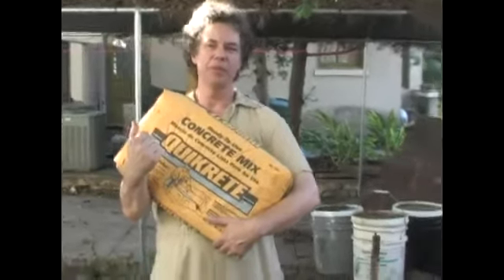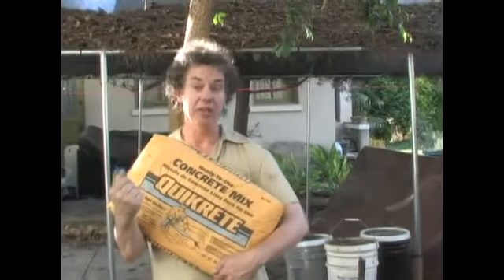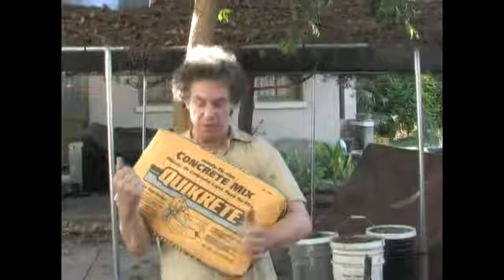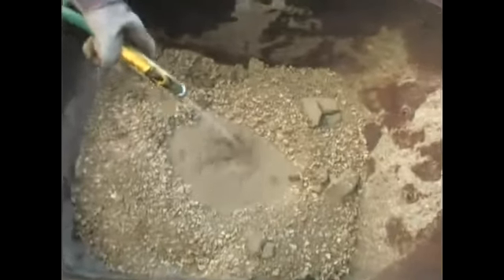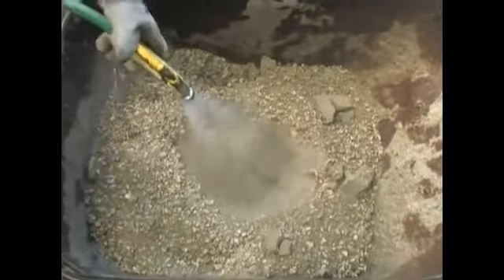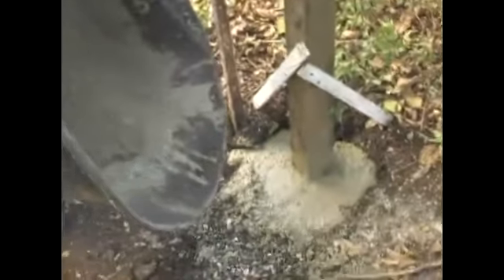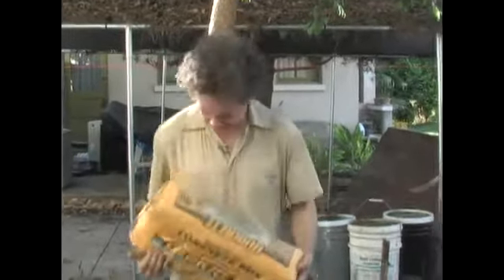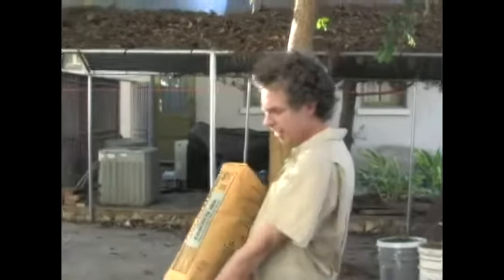Using Cement to Build a Fence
Using Cement to Build a Fence. Part of the series: Build a Privacy Fence. Build a privacy fence for your home, learn how to use cement for fence posts and how to mix it in this free construction video.